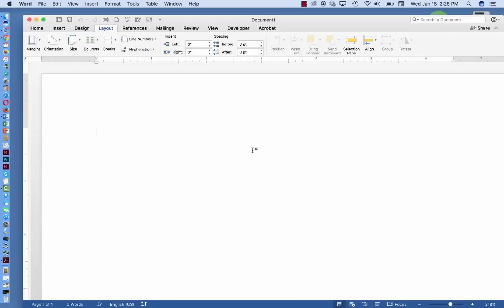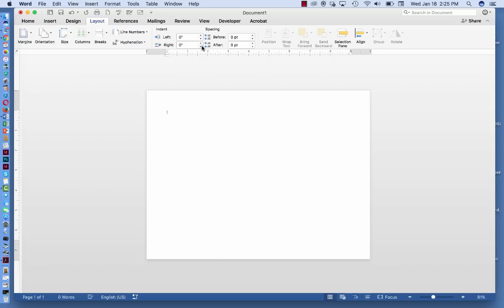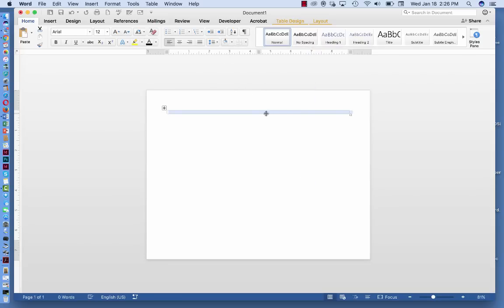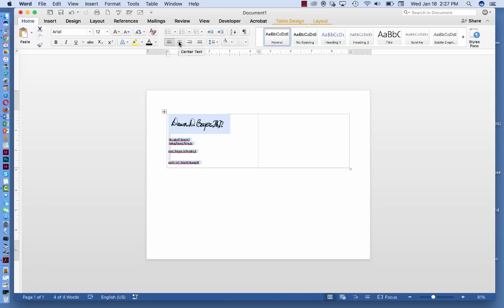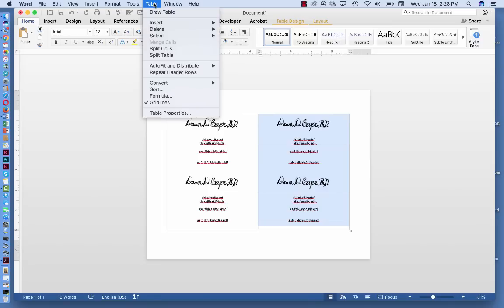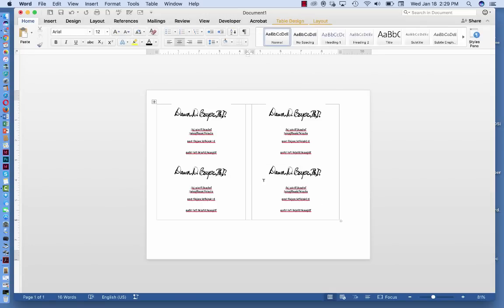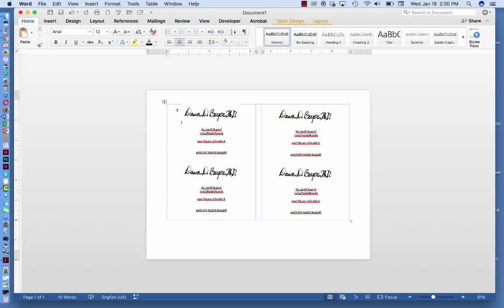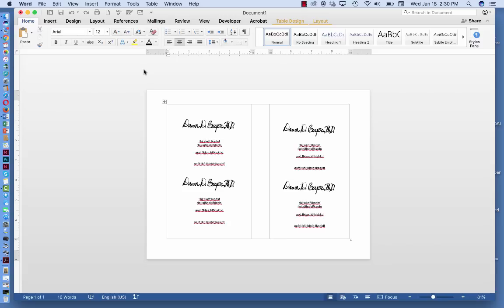How to Create Two-Page Flyer in MS Office Word Document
This tutorial shows how to create a half-page flyer inside one page of a MS Office Word document and center the half-page flyers so that they come out nicely centered after cutting the page in half.